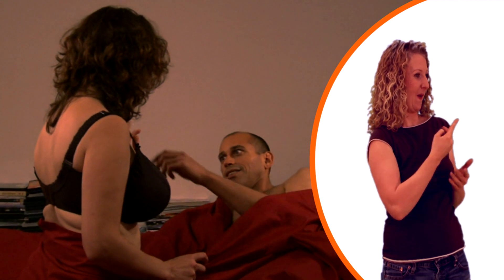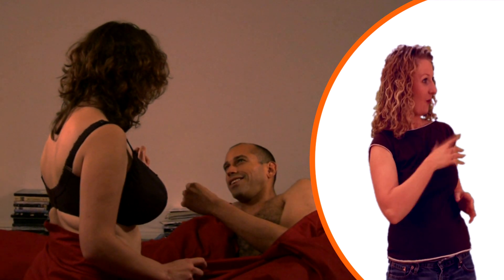Female Condom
Information/awareness video commissioned by the International Planned Parenthood Foundation.  With British Sign Language inset.  Also subtitled (elsewhere) for Arab, Chinese, Spanish, and French viewers - we found some pretty cool translators in the process, as you can imagine!